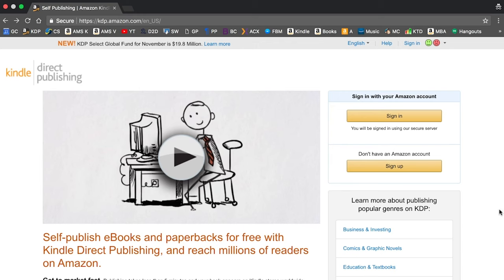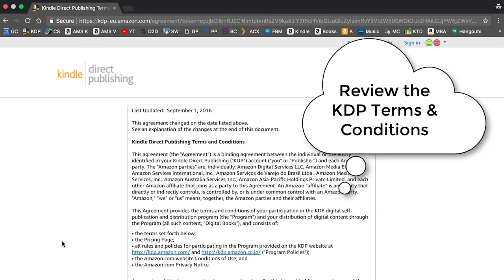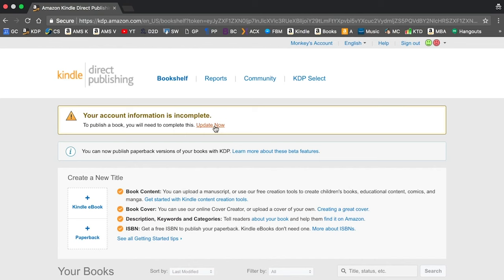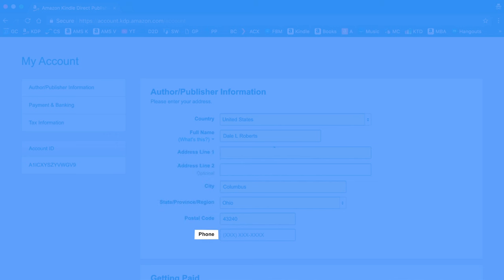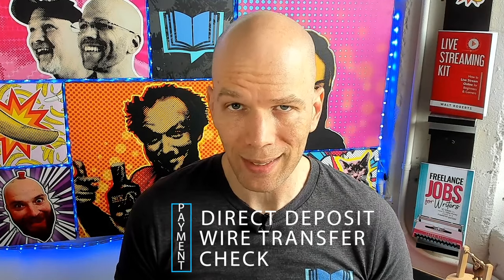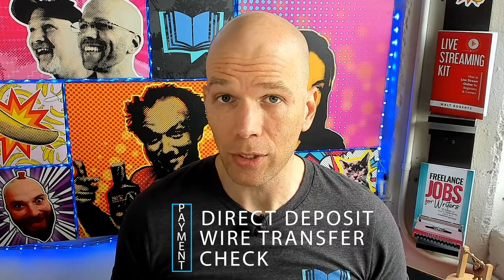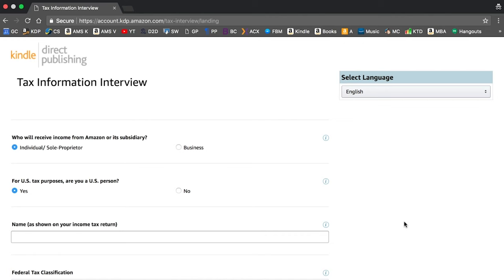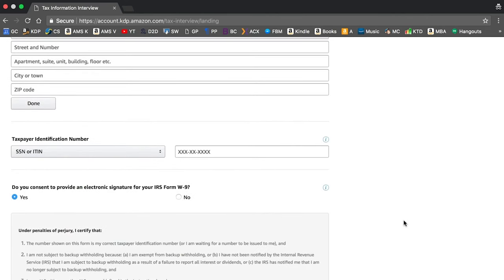Publish My Book On Amazon | Create KDP Account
To publish my book on Amazon, I had to first create a KDP account. Find out how to create a KDP account and the best first step for how to publish a book on Amazon.